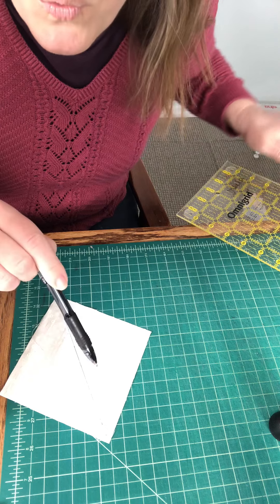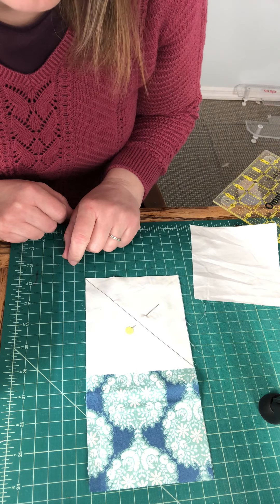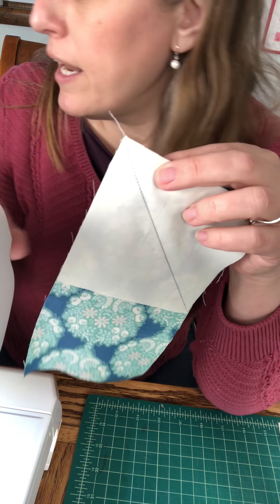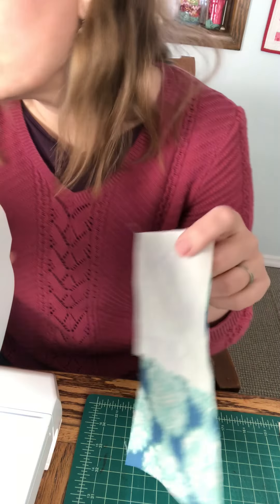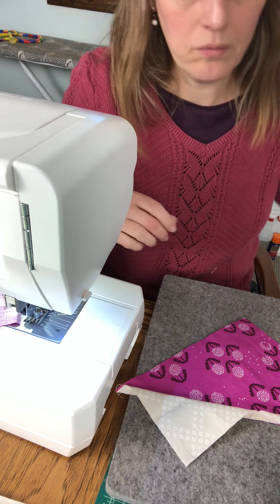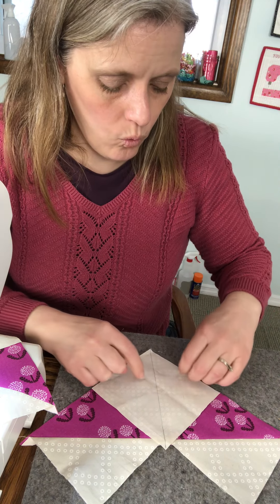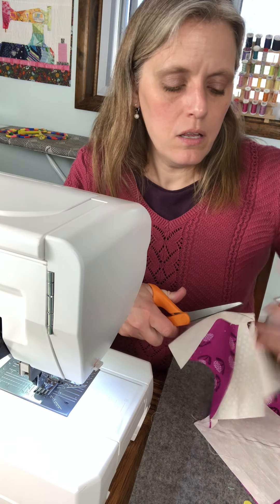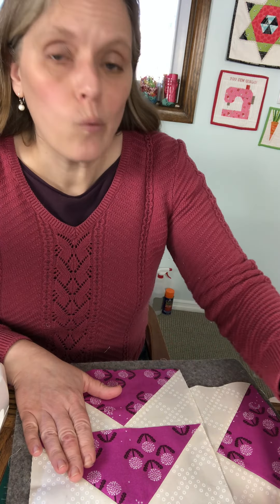Week 2 - Hello Geese Quilt Along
This week we will make the large flying geese in the Hello Geese Along. If you are making the crib sized version, you will make the 4" high flying geese. If you are making either of the throw sized quilts, you will make both the 5" and 4" high flying geese. I figure we can start off the quilt along with a bang and really get a lot done while we are still feeling that excitement and motivation.

Watch the video for a step by step demonstration.

Quick links:

The Hello, Geese! Quilt Pattern